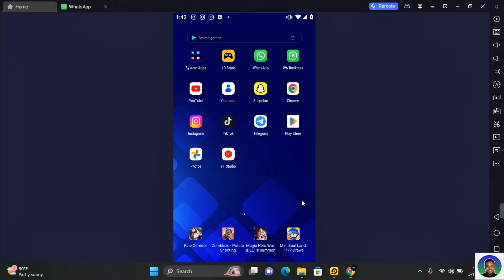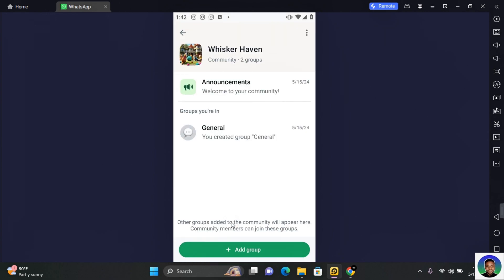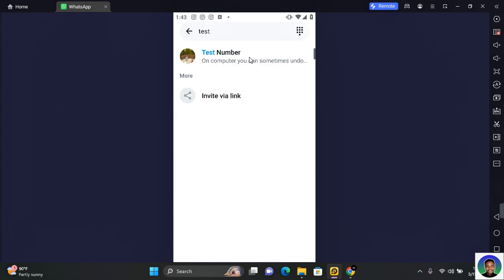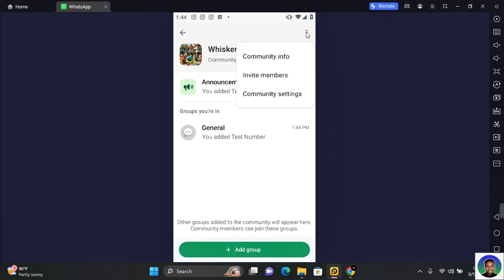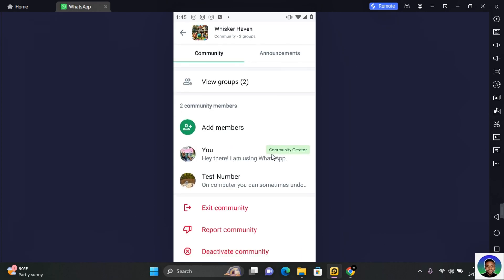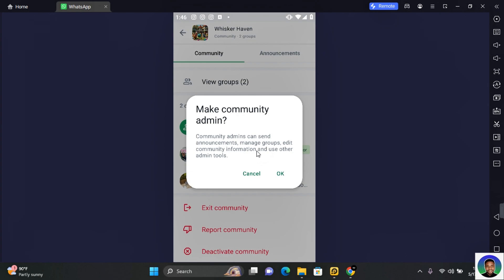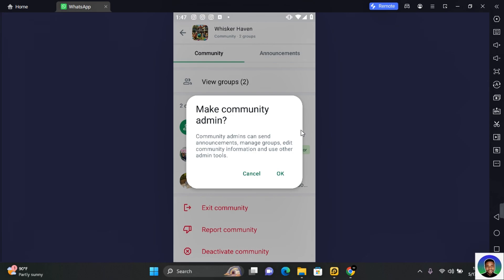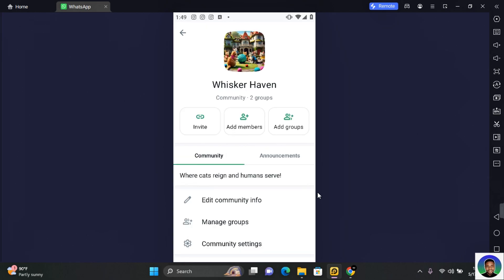How to Add Admin to WhatsApp Community - Full Guide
Need to manage your WhatsApp Community more effectively? In this tutorial, "How to Add Admin to WhatsApp Community," we'll guide you step-by-step through the process of adding an admin to your WhatsApp Community. Enhance your community management by assigning admin roles and sharing the responsibilities of moderating and managing your group.

Adding admin in WhatsApp Community
WhatsApp Community management
How to assign admin roles on WhatsApp
Managing WhatsApp Community

Make managing your WhatsApp Community easier with the right admin support! 💬 Chat me On WhatsApp